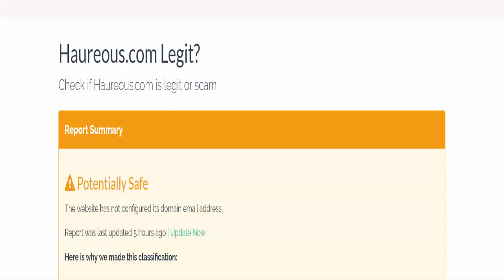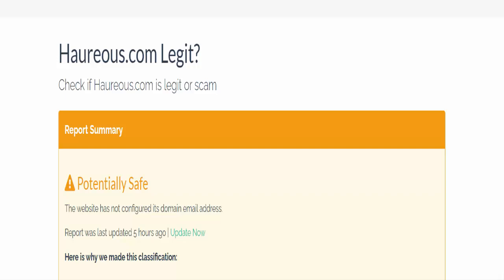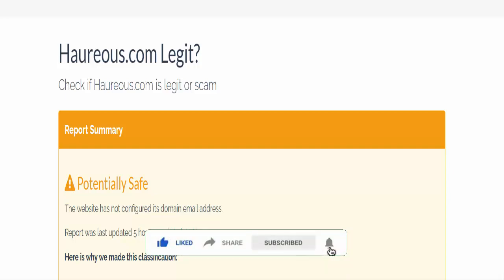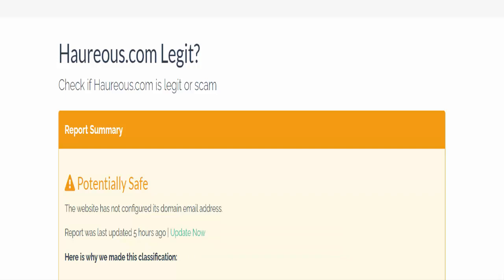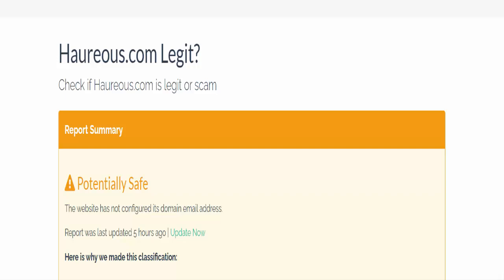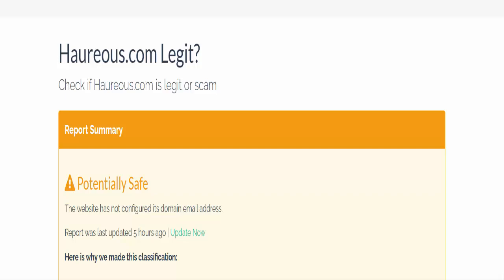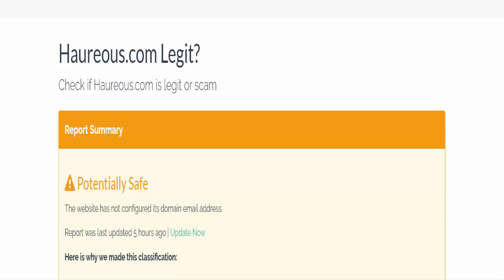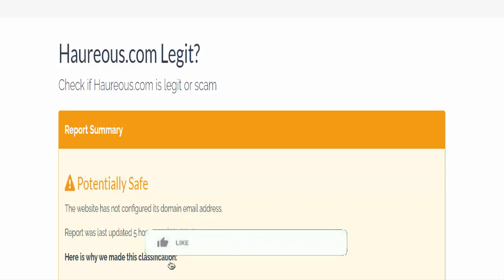Haureous Reviews (Sept 2023) [ with 100% Proof ] ⚠️ Is Haureous.com SCAM or LEGIT ?⚠️😲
Do you want to know about Haureous Reviews? Watch this video till end because in this video you will get to know about the legitimacy of the website. Friends, this is not our website. In case, If you have experienced any fraud over this website then watch this unbiased review video till the end, We will share the way to get your money back.
Product Review